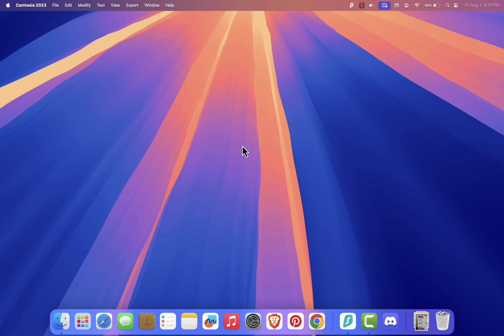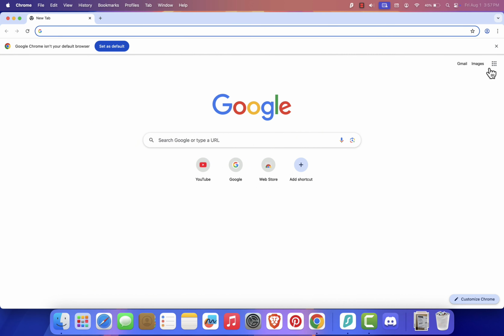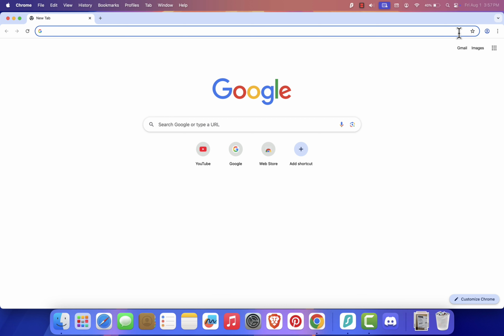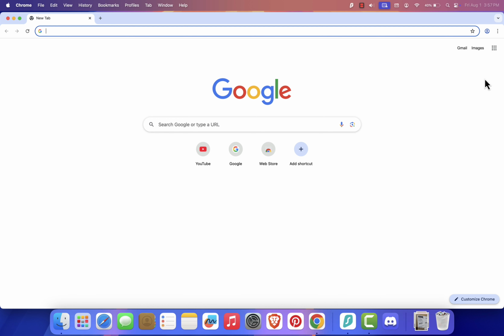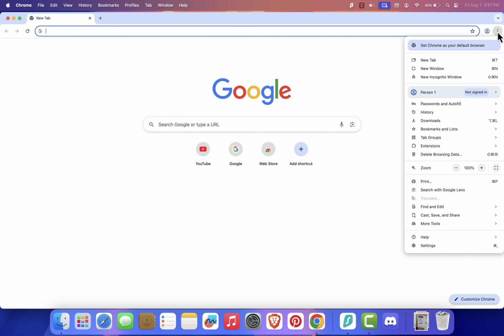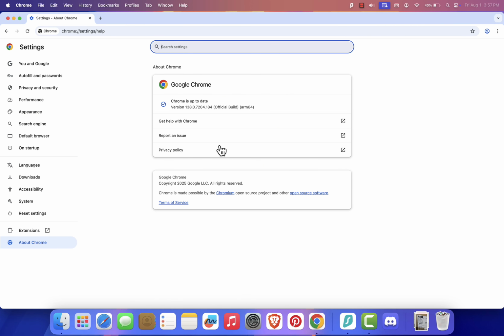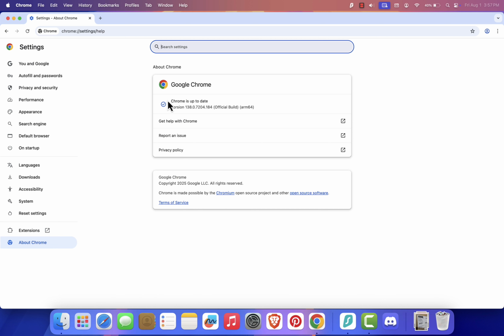How To Update Google Chrome on Mac Os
In this tutorial, I’ll show you how to update Google Chrome on your Mac